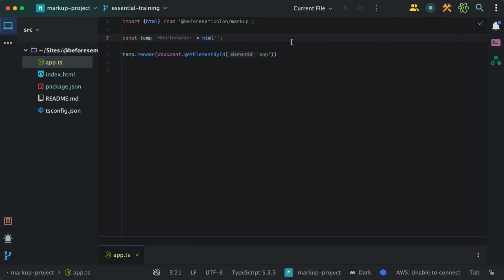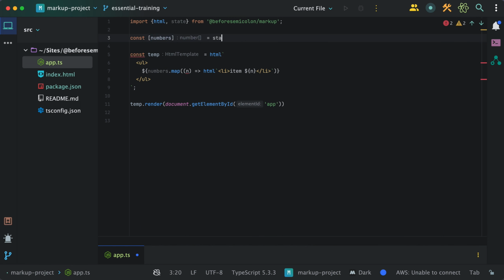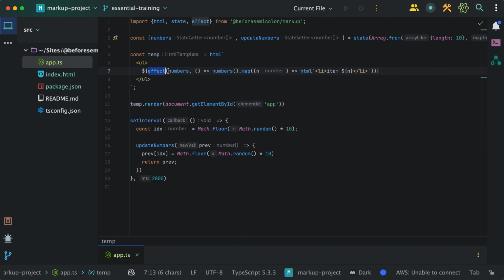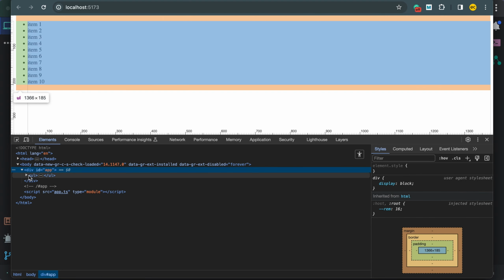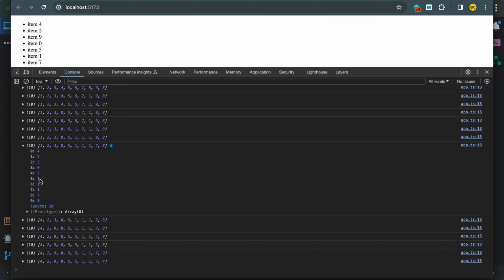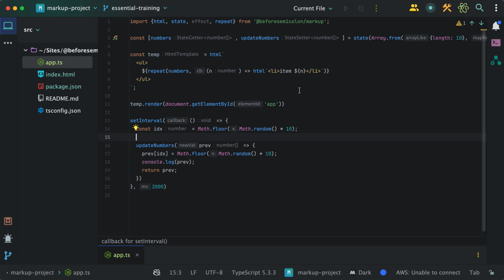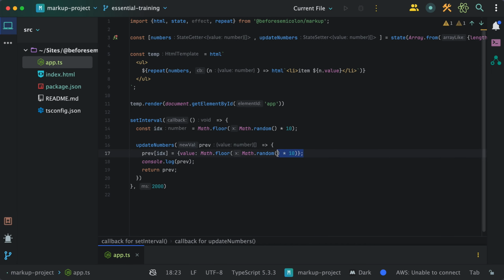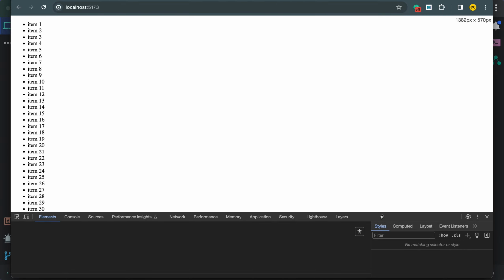Render lists - Markup: HTML Templating System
The markup "repeat" helper lets you render a list optimally in the DOM and create lists dynamically. This video illustrates how list handling is robust in Markup.